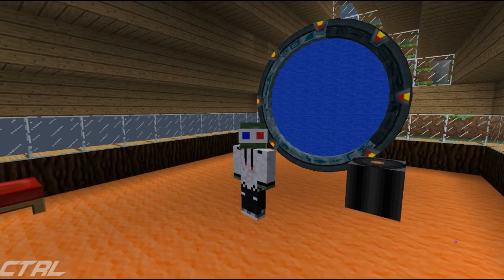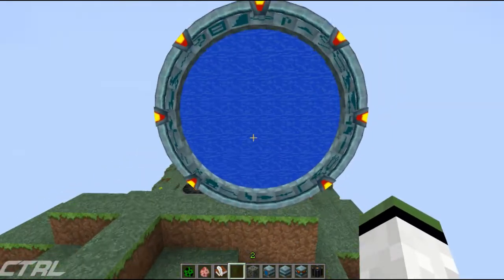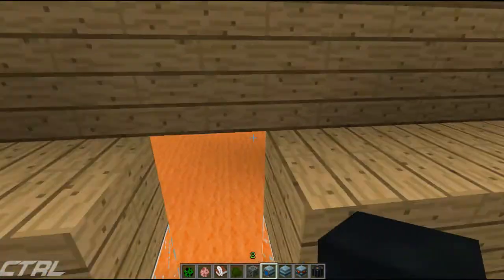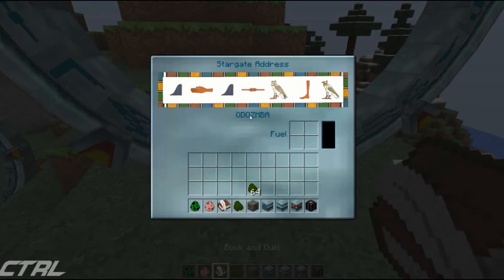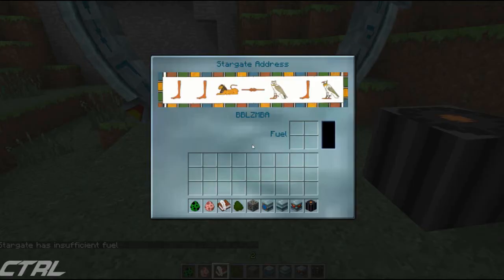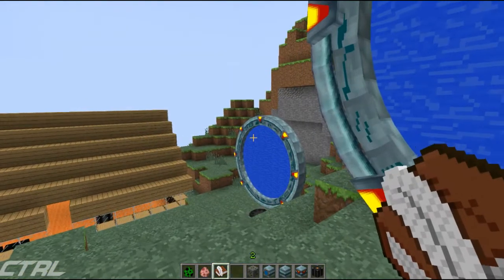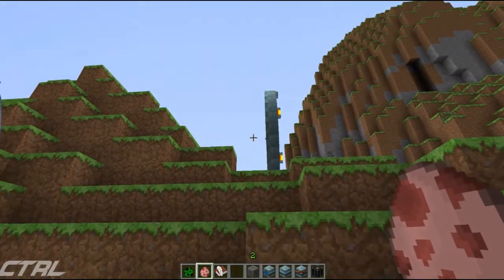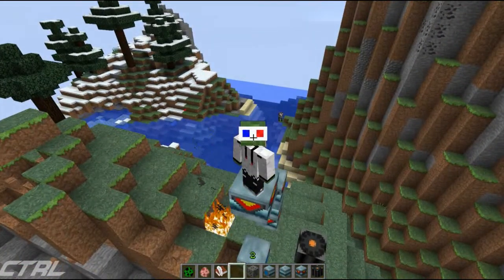[MINECRAFT] Stargate Mod Review 1.4.7 - Portals around your world!